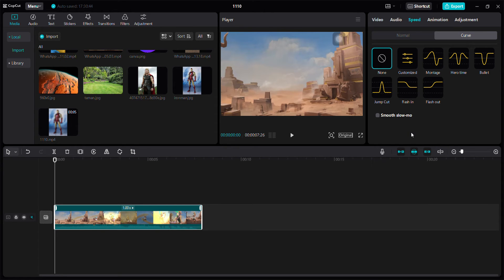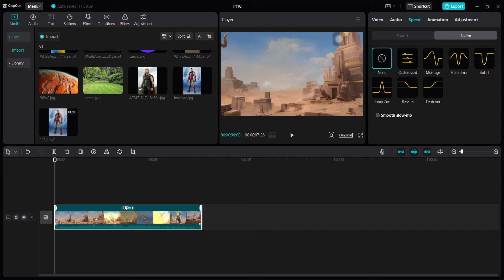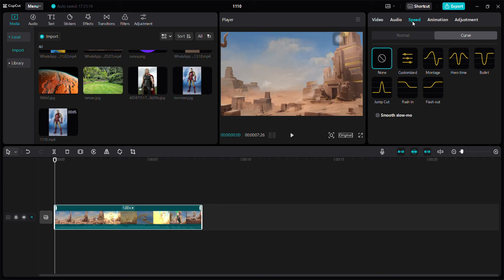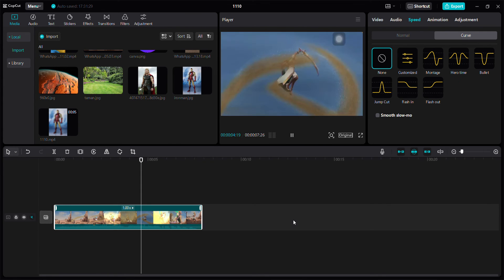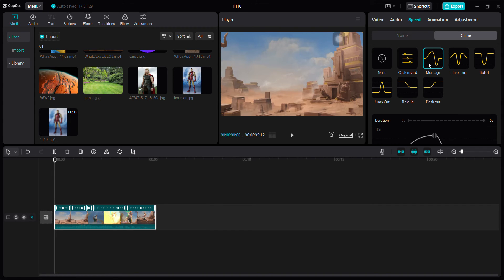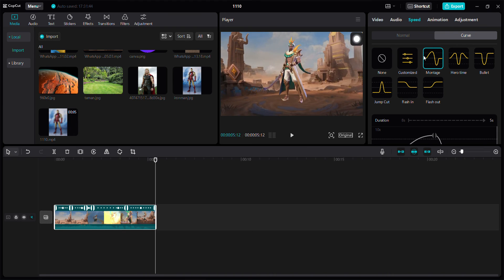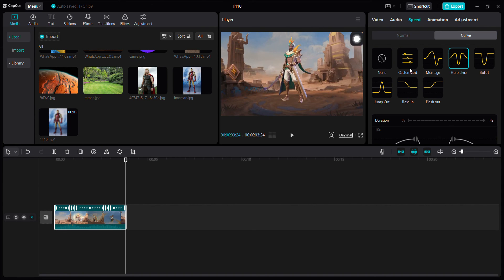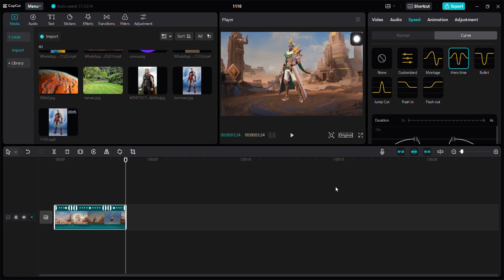Simple CapCut Tutorial: How To Use Auto Velocity In CapCut PC